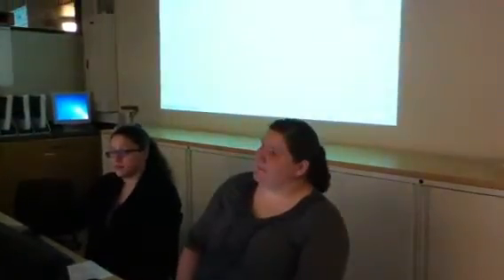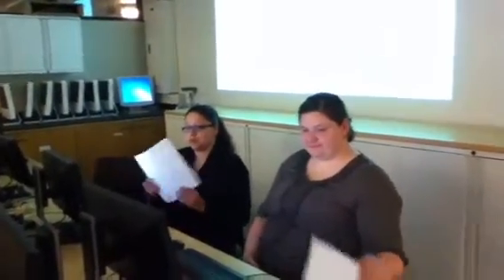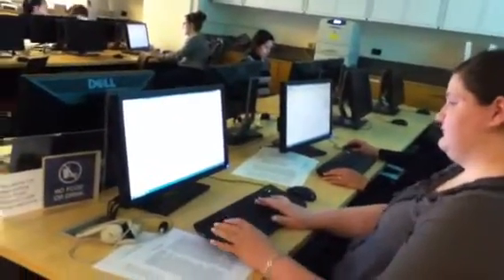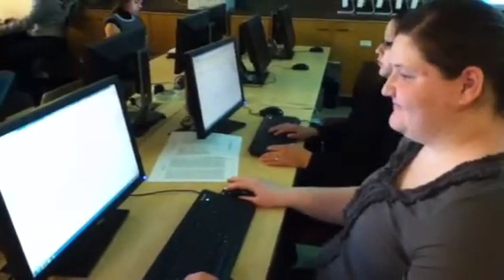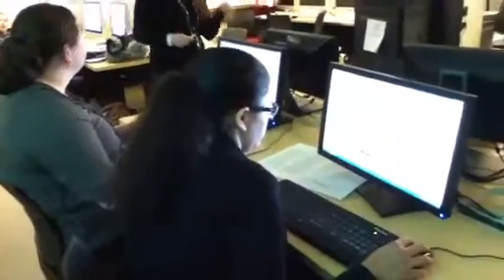Teaching Demo UIC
UIC tech class